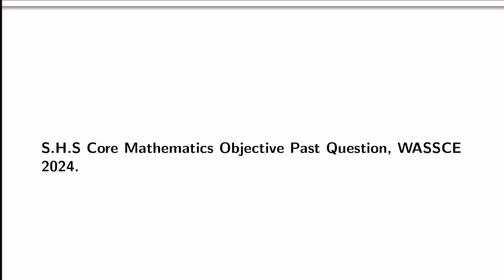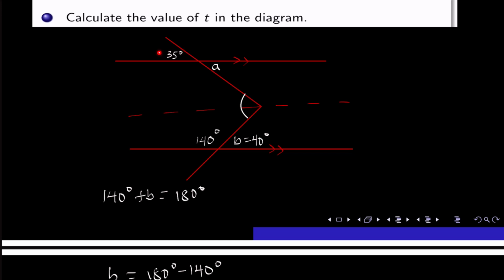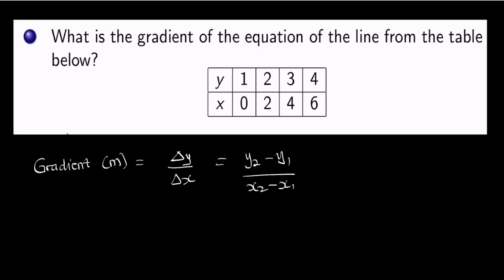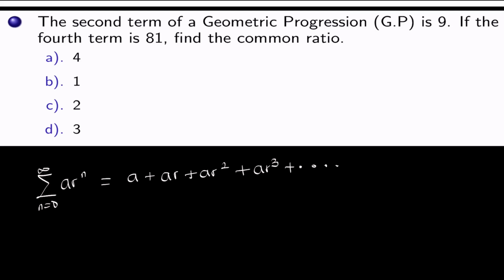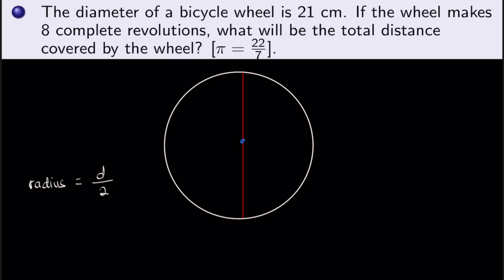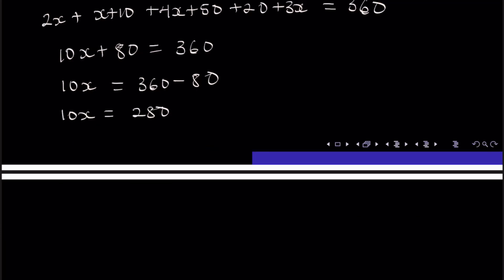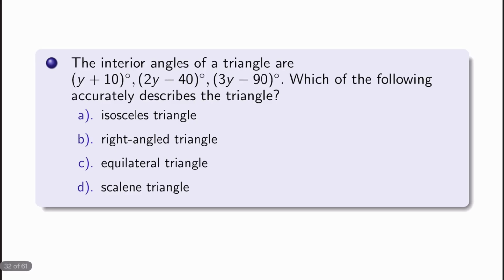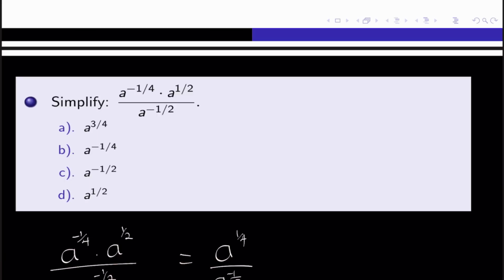WASSCE 2024 Core Mathematics PASCO Solved! | Part 3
Welcome to Part 3 of our WASSCE 2024 Core Mathematics Solved series! In this video, we carefully solve a selection of questions from the 2024 exam, breaking them down step-by-step for easy understanding.

✅ Clear and detailed explanations
✅ Strategies to approach each question

Watch the other parts of the series for complete coverage of the paper.